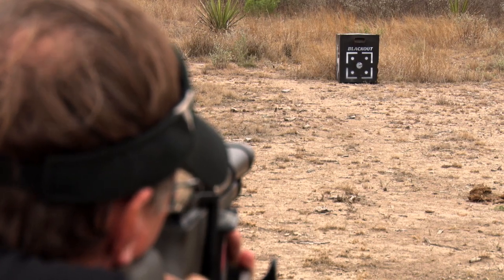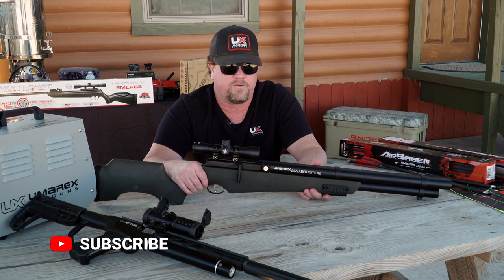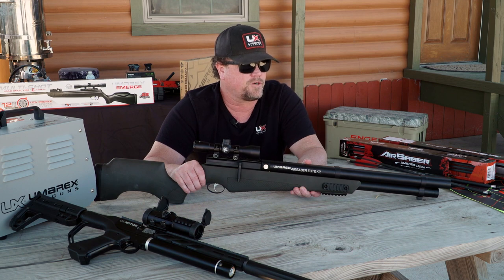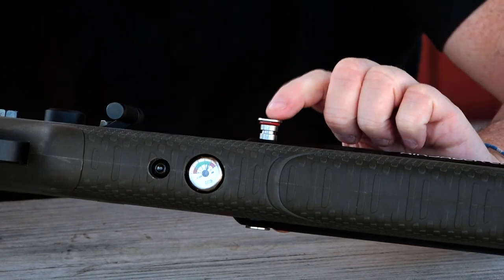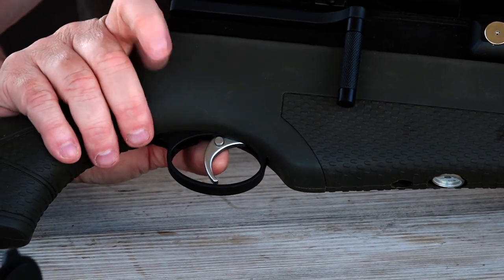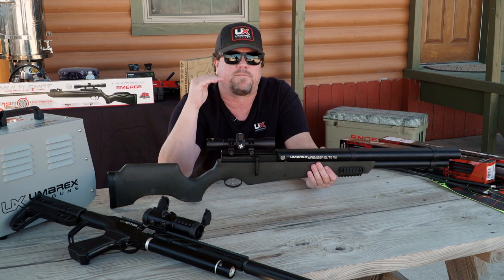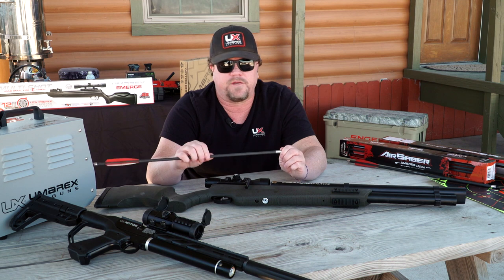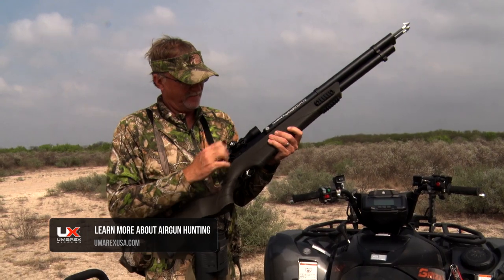Umarex AirSaber Elite X2 - Walkthrough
The Umarex AirSaber Elite X2 double barrel air archery gun is powered by air-- 4,000 psi of it. Equipped with a 240 cc onboard tank, the AirSaber Elite X2 will send 25 shots from its barrels at big game lethal velocity. The first five shots will all launch above 450 FPS and 130 ft-lbs of energy. Accessing the second shot just requires the press of a push-through barrel selector and an optic of your choice can easily be secured to the Picatinny rail section on the receiver. Additionally, the forend has three rail sections to assist in mounting quivers, bi-pods, or other accessories.